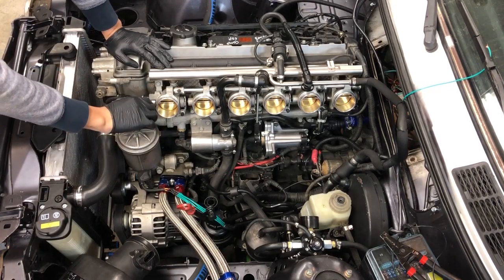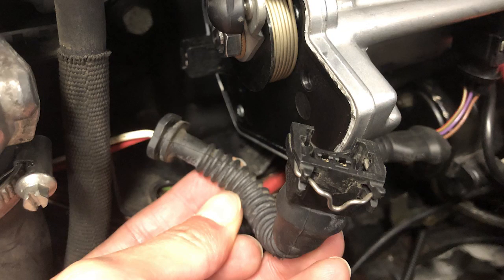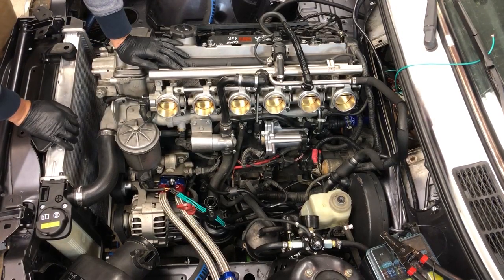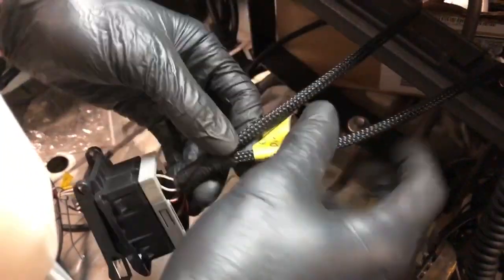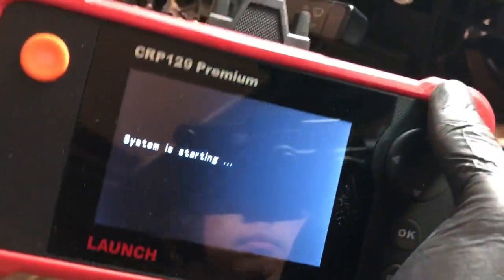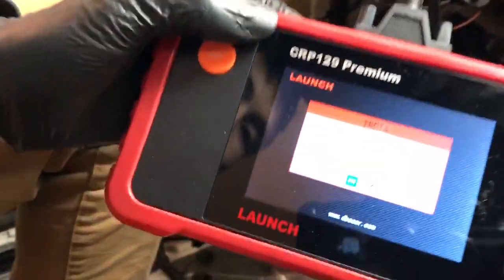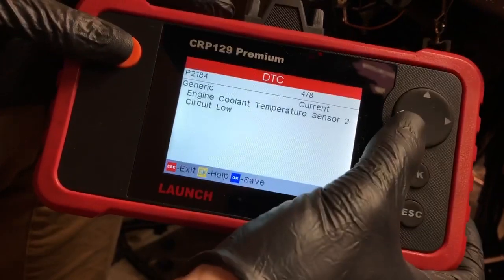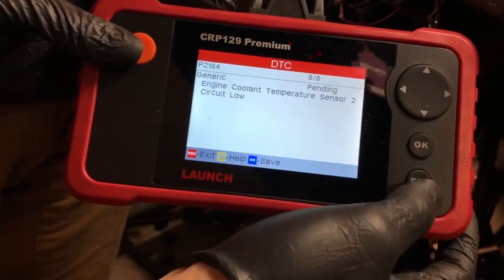How to Engine Swap BMW S54 M3 Into E30 - START UP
@Next Level Mods

@Next Level Mods

After many months of wrenching we finally got the BMW E30 S54 started!

Engine Light Codes
P2122 Throttle Position Sensor D Circuit Low Input
P2127 Throttle/Pedal Position Sensor/Switch 'E' Circuit Low
P0102 Mass Air Flow MAF Circuit Low
P2184 ECT Sensor #2 Circuit Low Input